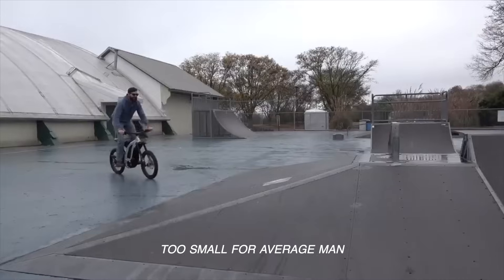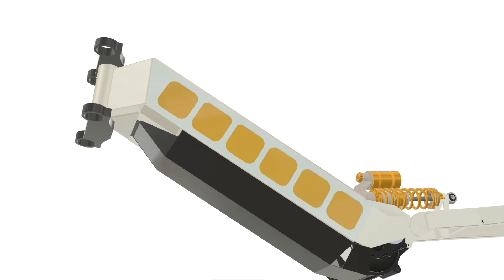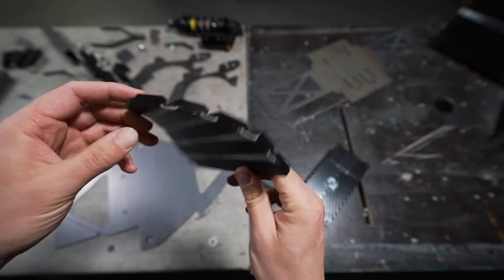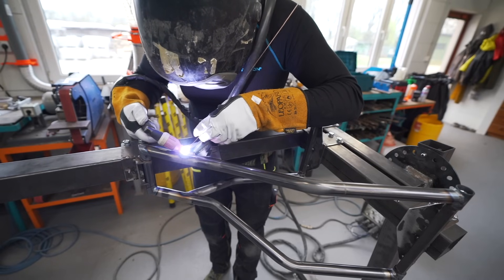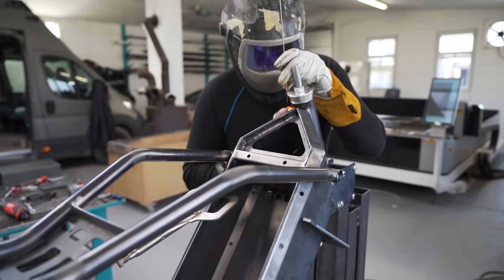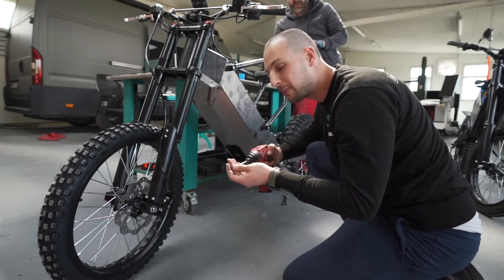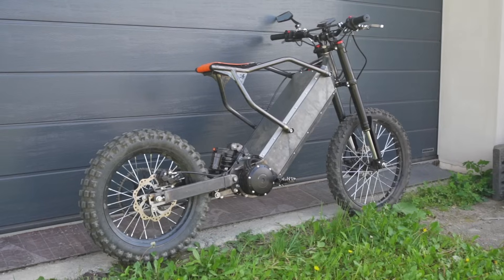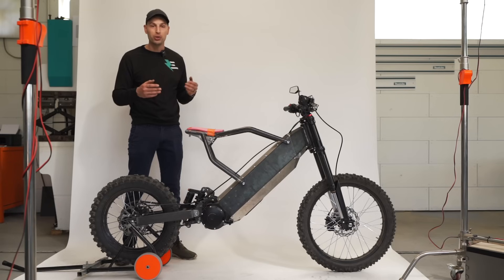Building Insanely Fast Electric Motorcycle From Scratch / New @ridevoltic Build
Introducing Havoc, a futuristic electric motorcycle designed for both city commuting & off-road adventures!

With instant electric torque and a 75-mile range, Havoc offers 32kW of peak power with zero emissions. Packed with features like a 4kW built-in charger, advanced Nucular controller, and regenerative braking, Havoc provides exhilarating rides with minimal maintenance.

The 92V 60Ah battery has a 4.7kWh capacity and was engineered to endure both rapid charging and high current draw for intense riding. Its built-in 4kW charger fully charges the battery in just 69 minutes. Experience the joy of noise-free rides and instant full power – no engine warm-up needed. Acceleration is from 0-60 mph in 4 seconds!

Building Insanely Fast Electric Motorcycle From Scratch
I built my own POWERFUL e-Motorcycle
I Didn't Find the E-Motorcycle I Wanted, So I Built My Own